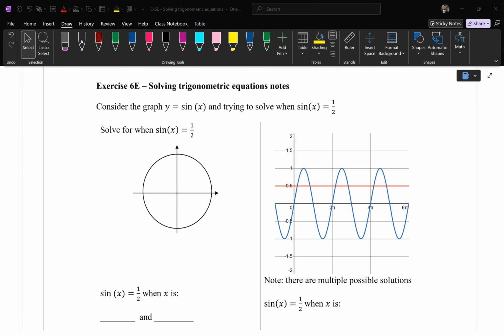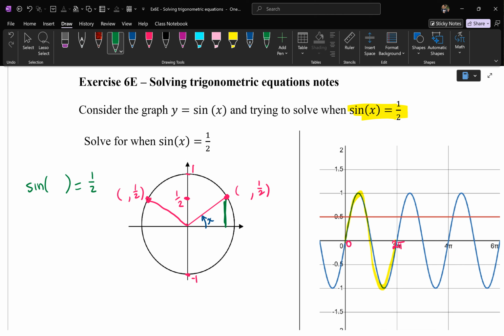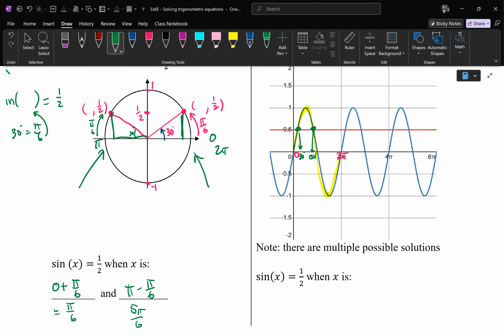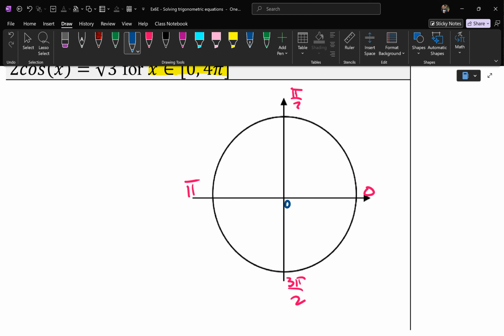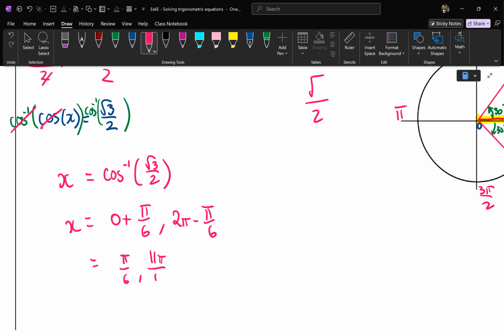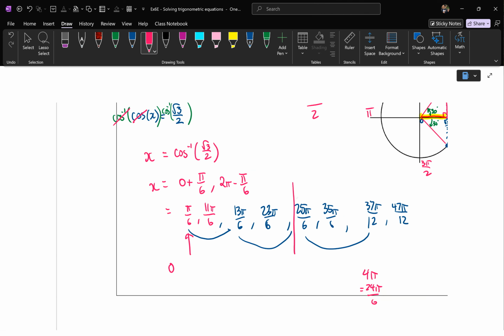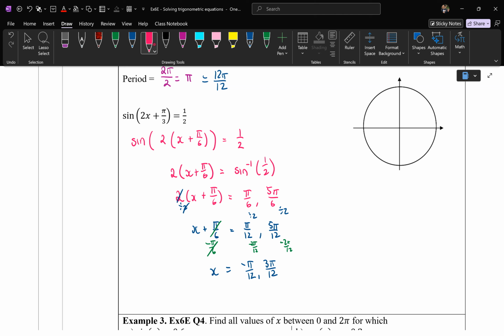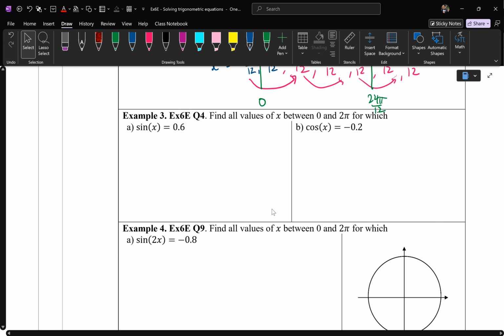Y12 Ex6E class video